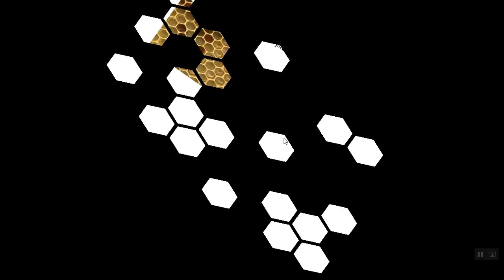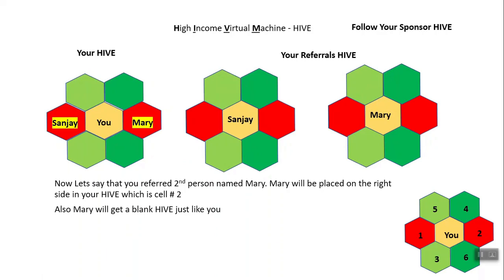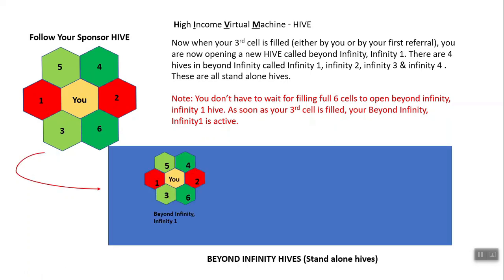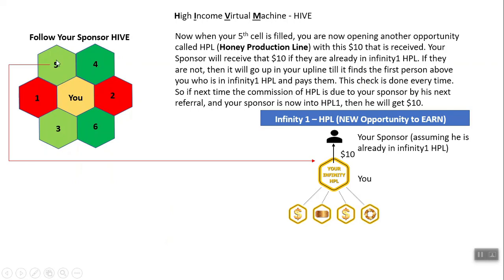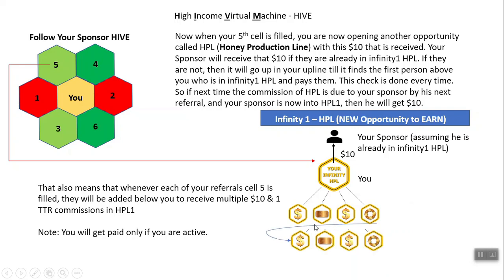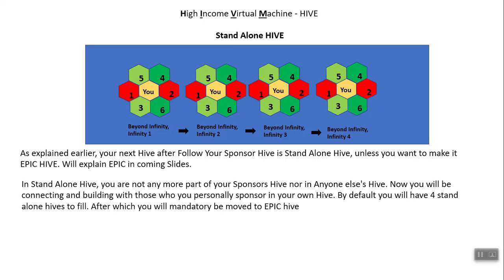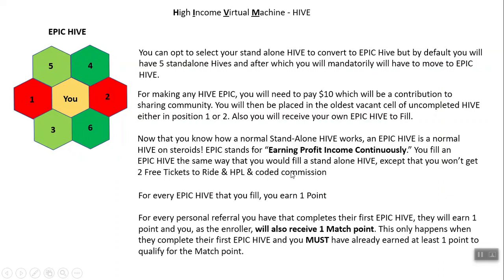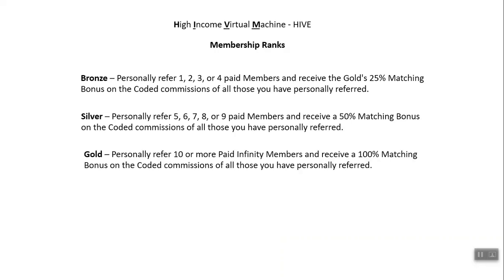Details about the 10toinfinity Program and its Compensation Plan. Joining link provided in comments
Details about the 10toinfinity Program and its Compensation Plan